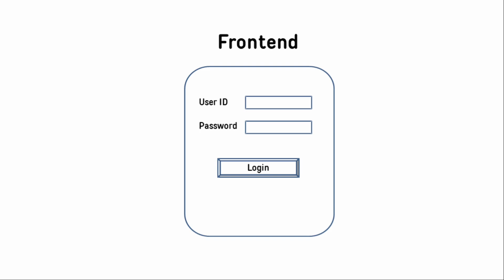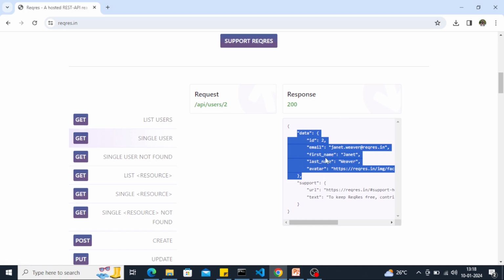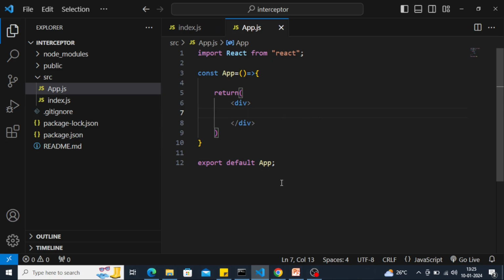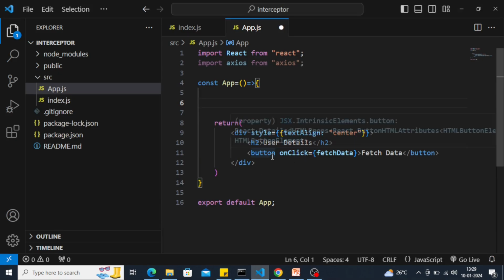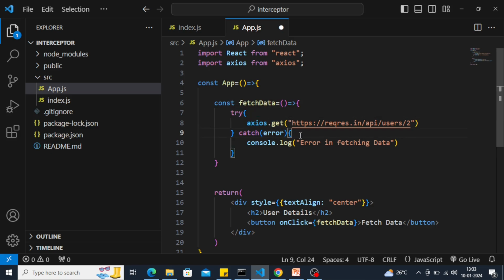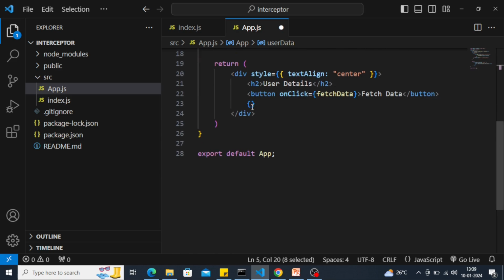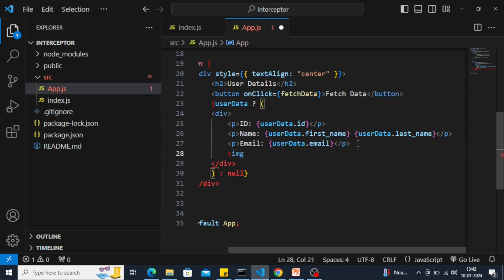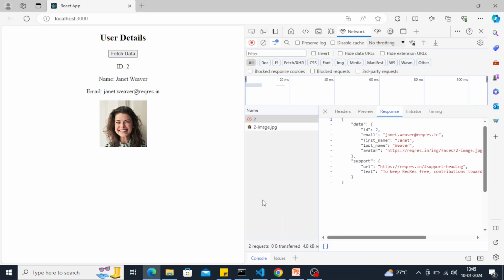API Magic: Axios Interceptor Unleashed for Perfect Frontend-Backend Integration | HTTP request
"Welcome to Wagon-Pix! In this video, we dive deep into the world of Axios Interceptor, exploring advanced techniques for seamless integration between frontend and backend development. Whether you're a seasoned developer or just getting started, these tips will elevate your API game and streamline your workflow.

🚀 Topics Covered:

Understanding Axios Interceptor fundamentals
Implementing robust frontend-backend integration strategies
Fine-tuning API calls for optimal performance
Troubleshooting common issues and pitfalls

If you found this video helpful, share it with your fellow developers. Let's build amazing things together!